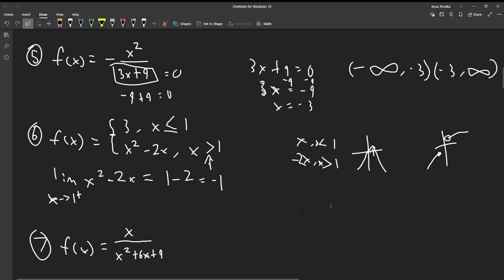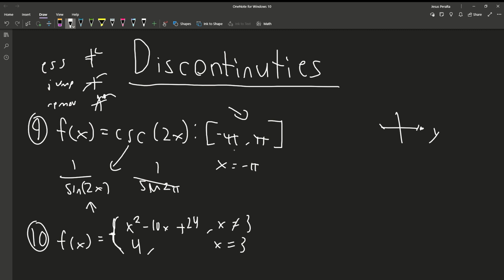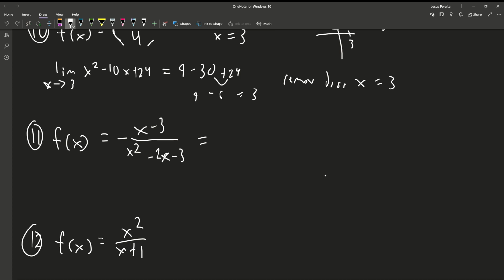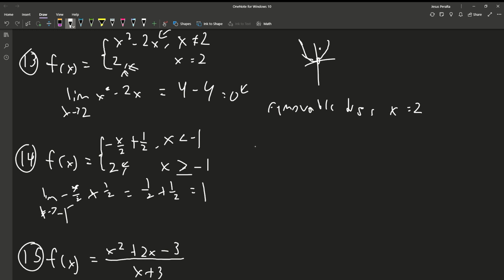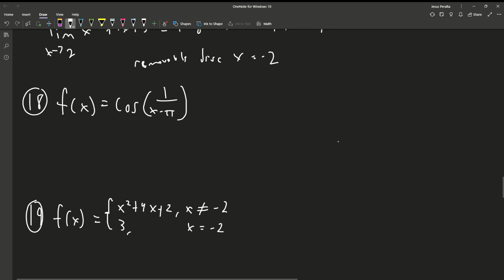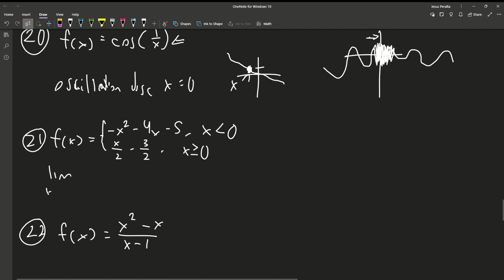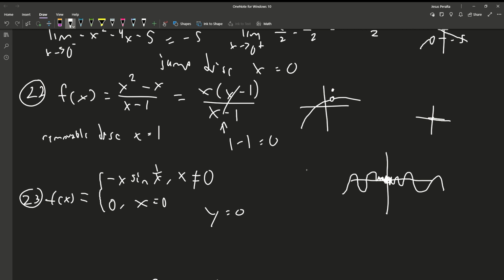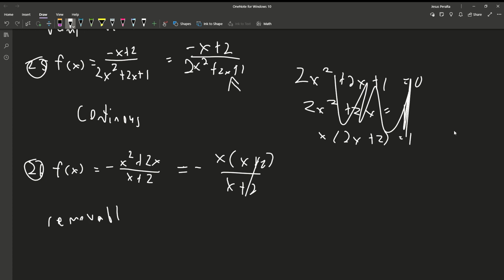AP Calculus Continuity and Discontinuity